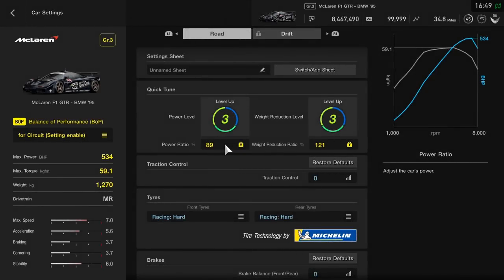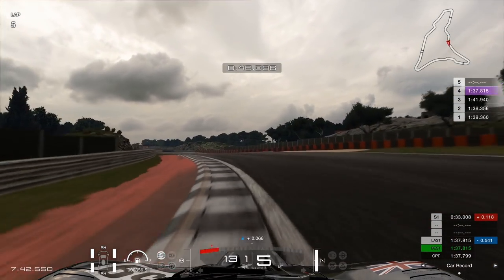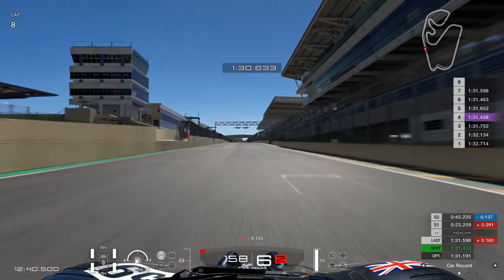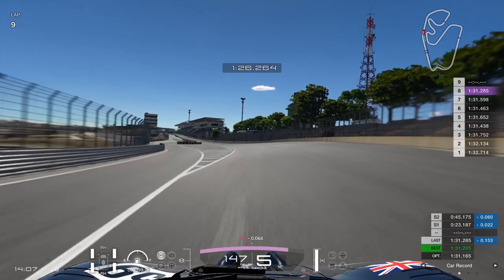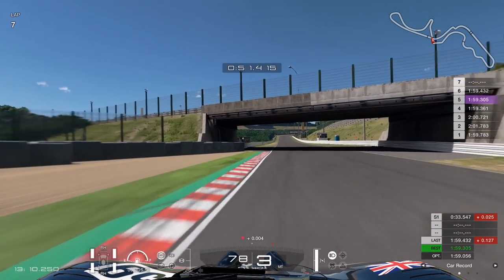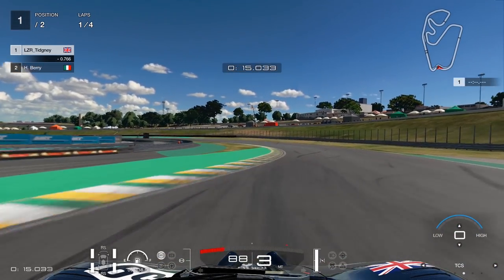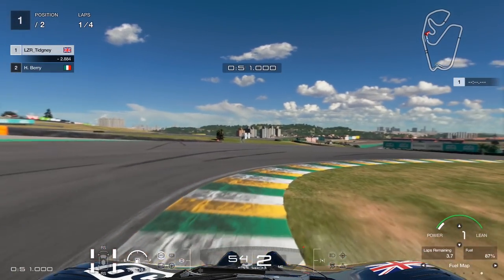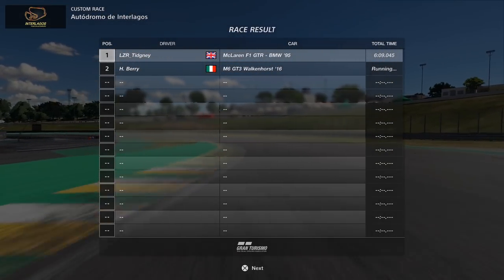Mclaren F1 GTR || Car Profile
Welcome to the NEW and IMPROVED Car Profiles! We take a look at the car, define it's characteristics which we look at, at 3 circuits;

- Dragontrail Seaside: Tests Kerbs and High Speed
- Interlagos: Tests Kerbs, Handling, Undulations
- Suzuka: Balanced Circuit

We also look at;

- Standing Start
- Tyre Wear
- Fuel Usage